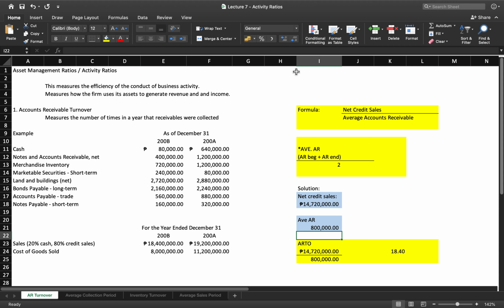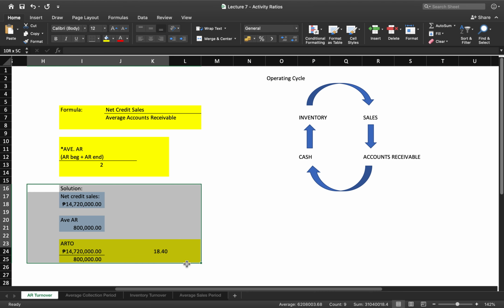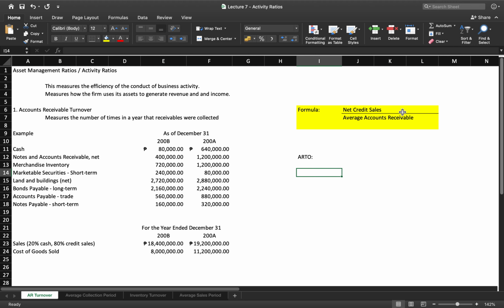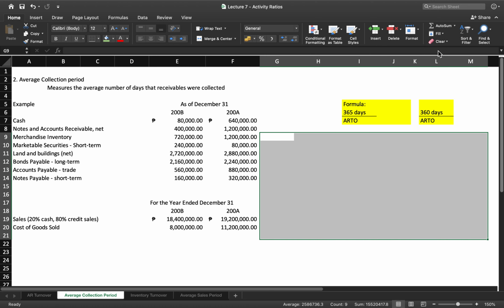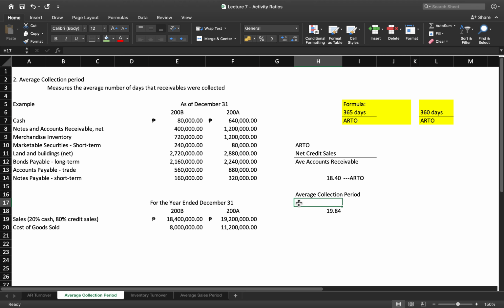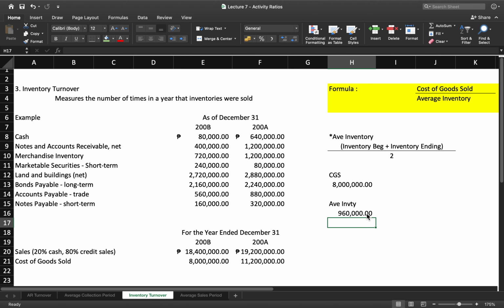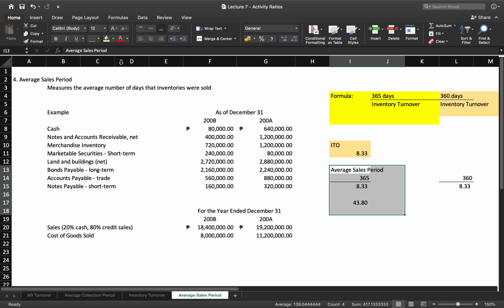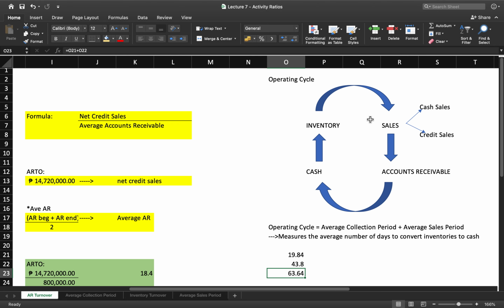Lecture 7 Activity Ratios and Operating Cycle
Discussion on activity Ratios - Financial Statement Analysis